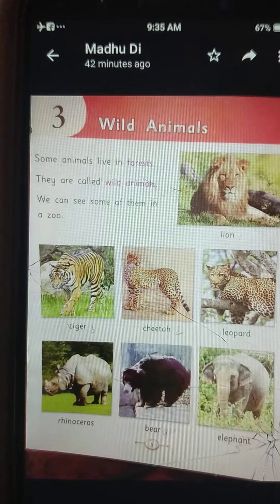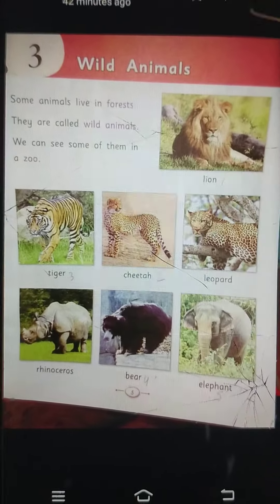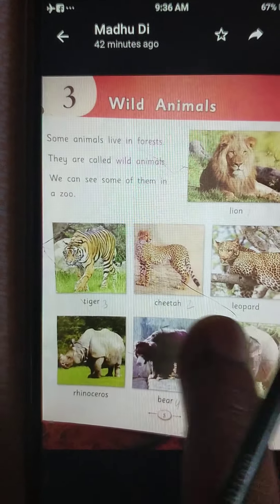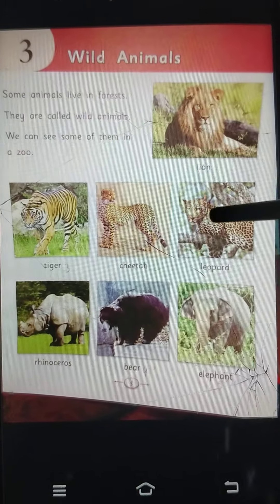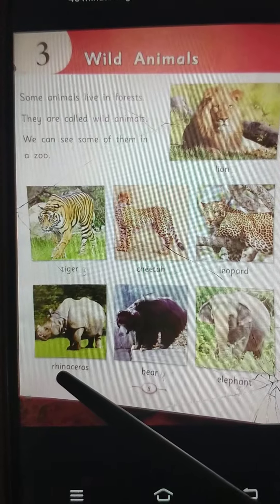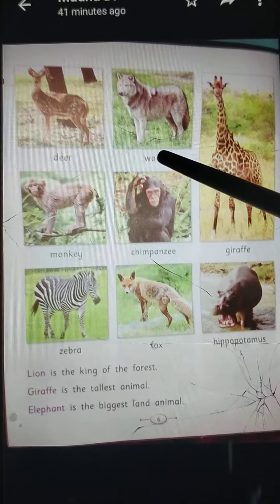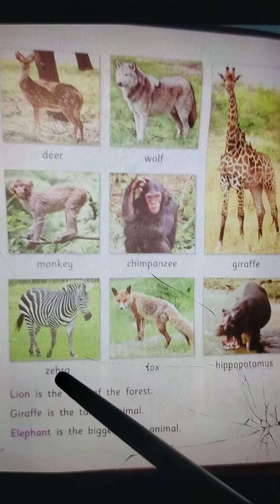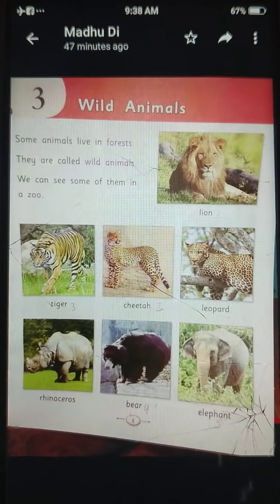G.Scienc of class UKG